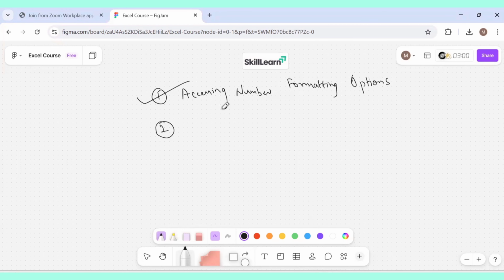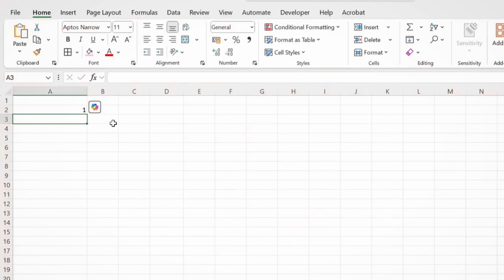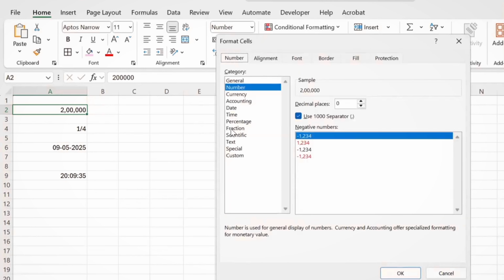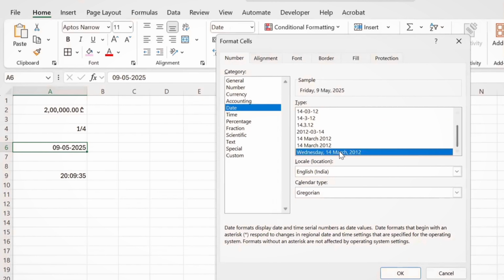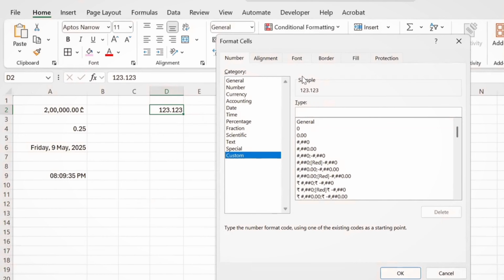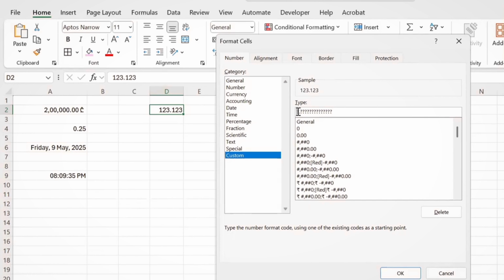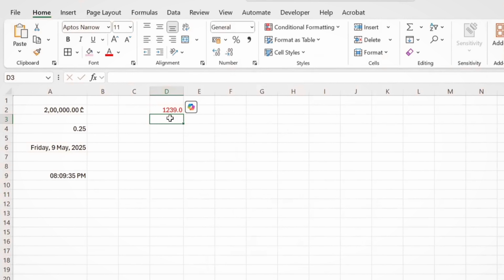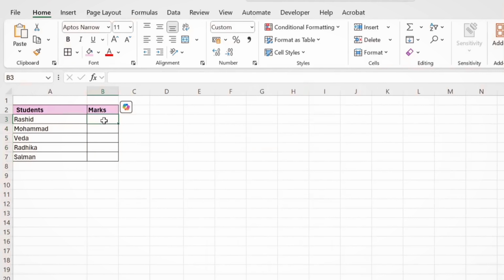Understanding Number Formatting in Excel!